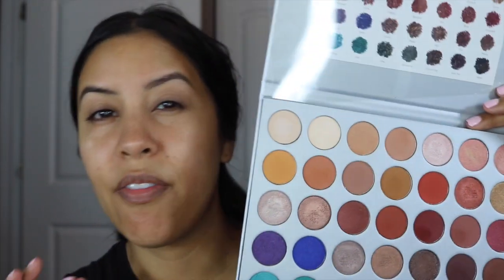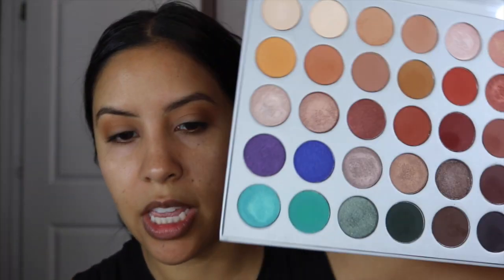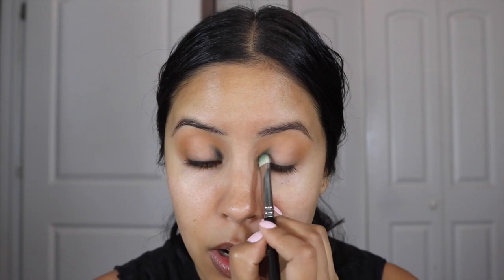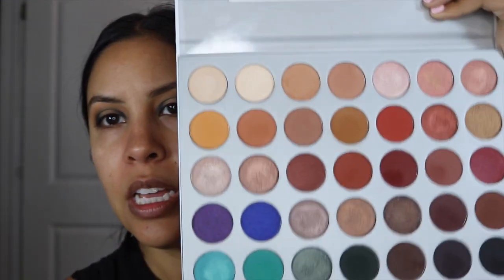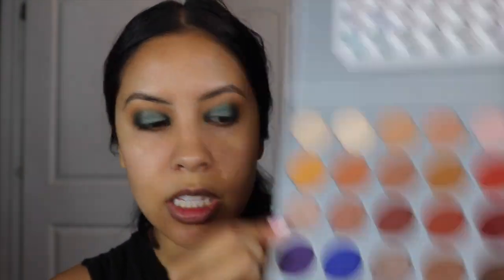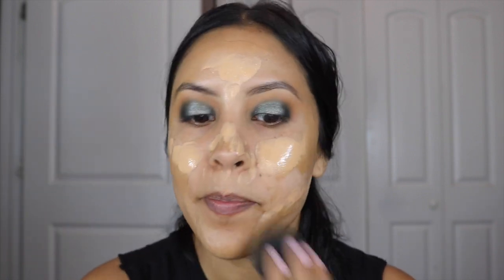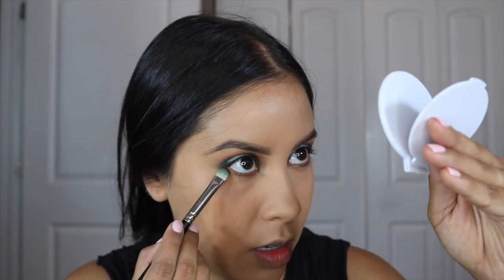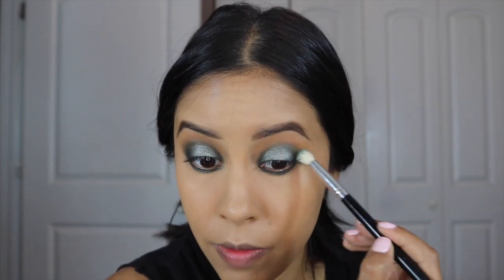JACLYN HILL X MORPHE PALETTE | TUTORIAL | Susie Makeup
How many of you snagged this little gem from Morphe?? I was able to get it on the first go and I was so excited to show you guys how I use it and my thoughts on it.  I created a look and posted pictures on my Instagram without recording myself and I got so many requests to do the look again while filming! I will be doing more looks with this palette on my instagram and snapchat so that I am not over saturating my youtube page, so make sure you follow me on there.

I hope yall love it!

SCROLL DOWN TO SEE ALL PRODUCTS LISTED.

ITEMS USED IN ORDER OF APPEARANCE:
Embryolisse Moisturizer
Milani Keep It Sweet Sugar Scrub
Mac 24 Hour base
Jaclyn Hill X Morphe Palette: Silk Creme, Pukey, Enchanted, Diva, Obsessed
Mac Prolongwear in NC40
Wet N Wild Caramel
Tarte concealor in Tan Sand
Laura Mercier Powder
Anastasia Beverly Hills Brow powder in Dark Brown
Mac Give Me Sun!
LorealVolumonous Lash Paradise
Mac blush in Peaches
Mac Whisper of Guilt highlight
Motives Liquid lipgloss in Toast